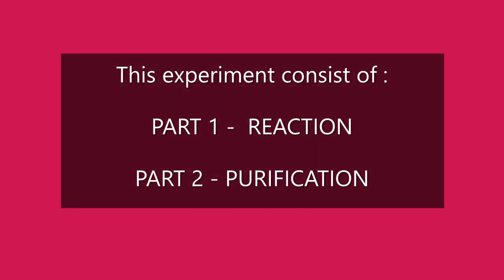Organic Chemistry: Preparation of p-Nitroacetanilide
Organic Chemistry Practical I